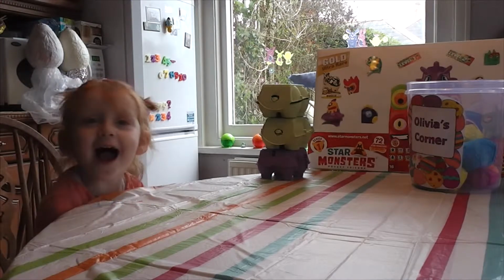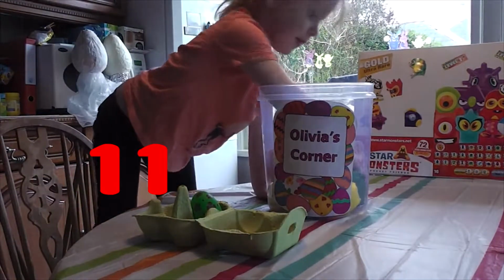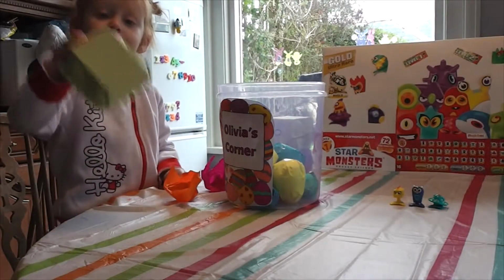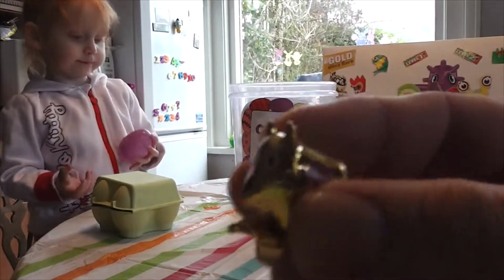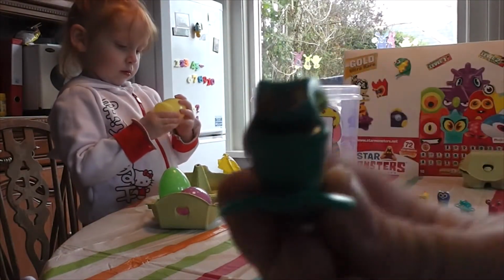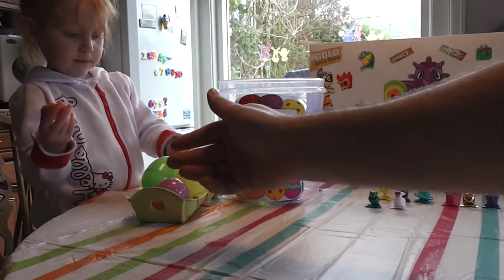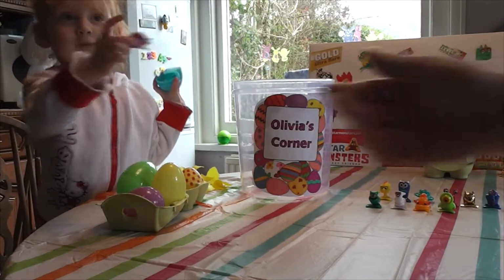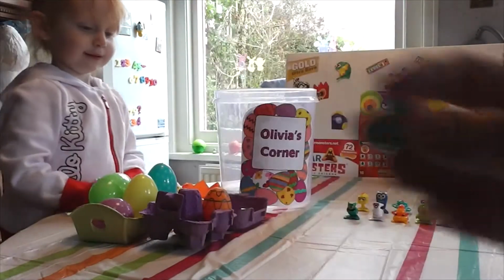Star Monster surprise eggs! Pizza!?!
Olivia is opening more eggs filled with Star Monsters!
Which ones will she get...
Will there be any Essential ones, or Evolved ones or even Ultra Rare ones?

The monster appearing in today's video are:
57 - Otara
8 - Akor
33 - Connor
70 - Kameji
31 - Kanjon
35 - Gumino
55 - Baburu
23 - Nun
11 - Riko
68 - Umaji
63 - Pinchgorg
58 - Skimuz
45 - Fiu